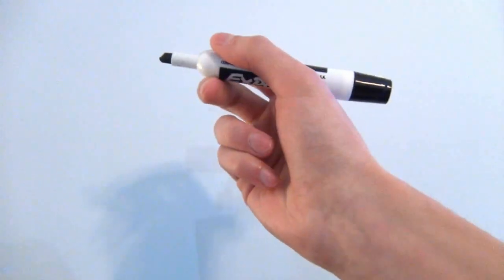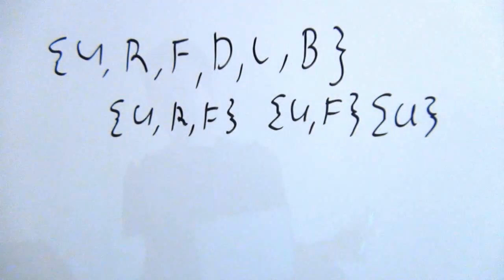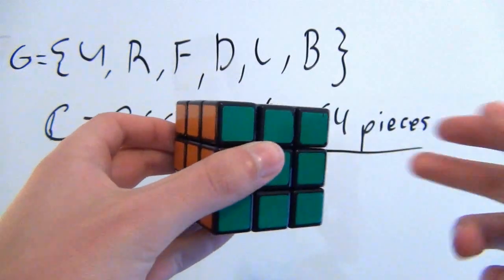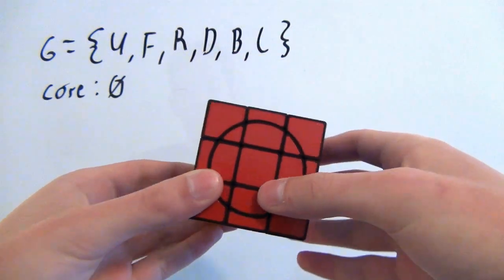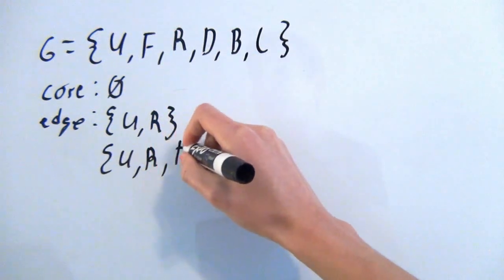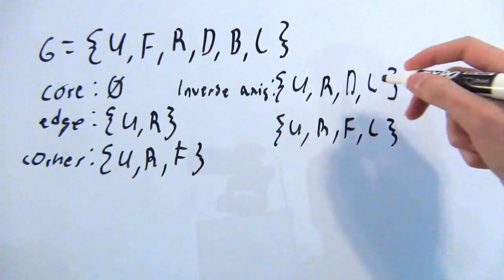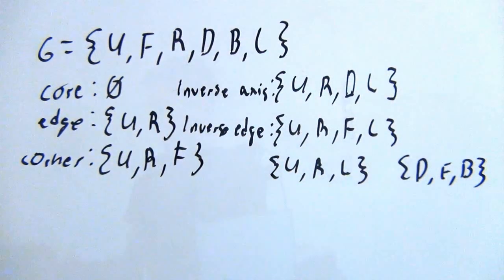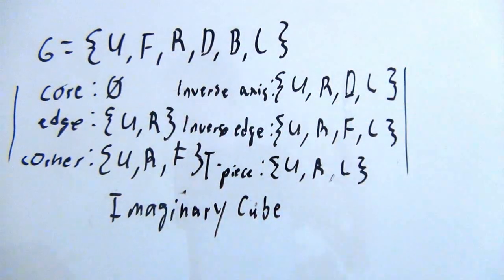Complex Puzzles and Imaginary Pieces: The Theory Behind the Imaginary Cube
Here's an explanation for the relationship between the Imaginary Cube and complex puzzles.